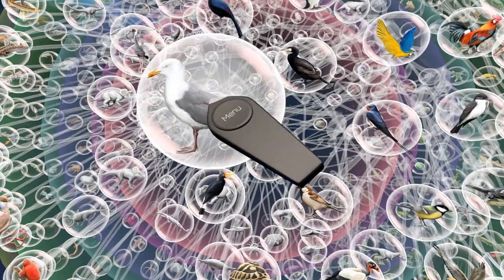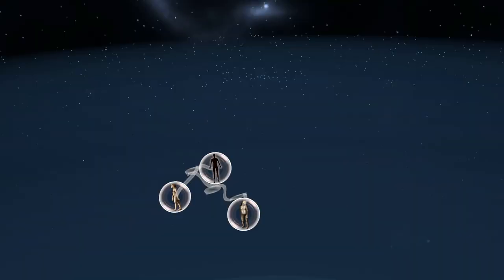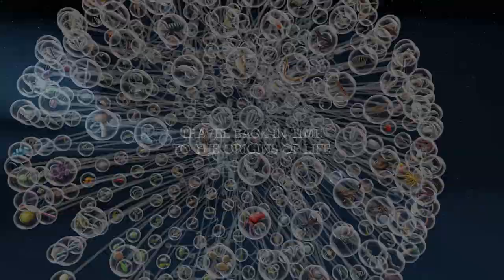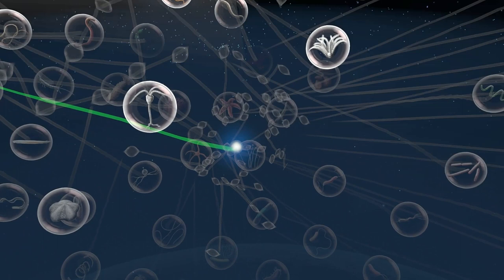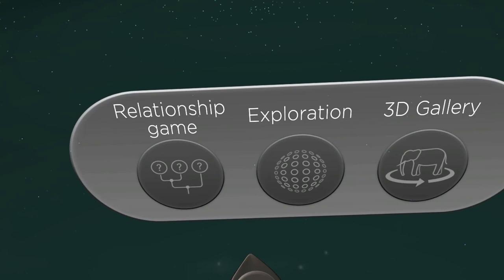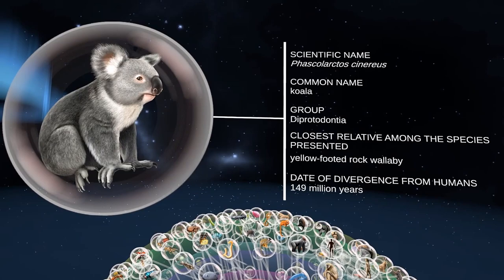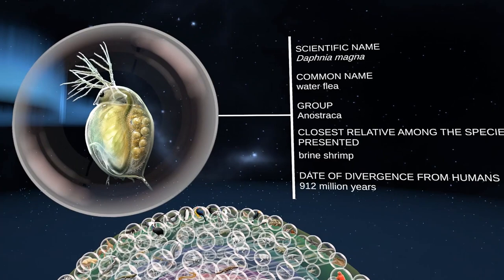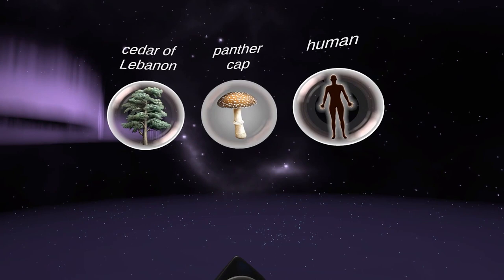Journey into the heart of Evolution - trailer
The Muséum national d'Histoire naturelle (French National Museum of Natural History ) and the Orange Foundation are partnering to propose a unique immersive virtual reality experience for the audience to explore the tree of the living, iconic species and how they are related to each other. This is also the opportunity to highlight the origin of life on earth as well as how human being influences its own environment.

Journey into the heart of Evolution is already available on Viveport and will be available in 2018 on Steam, Orange VR experience, Oculus Rift et Gear VR stores.